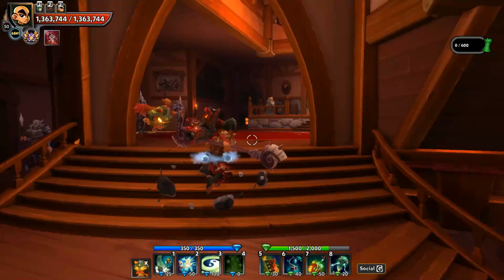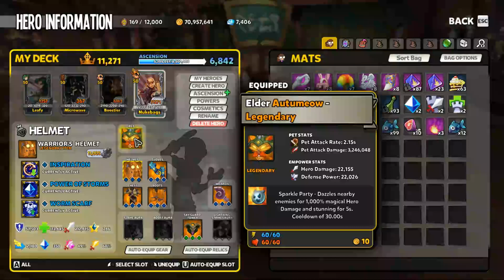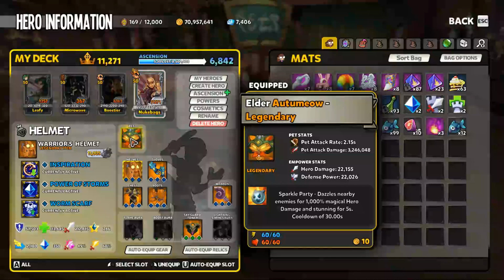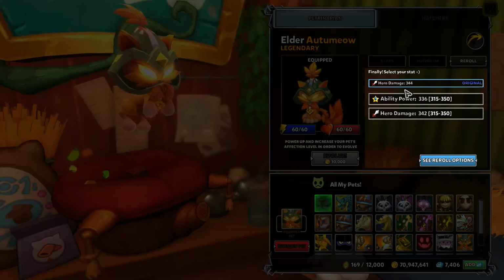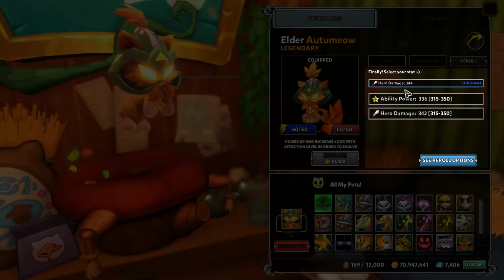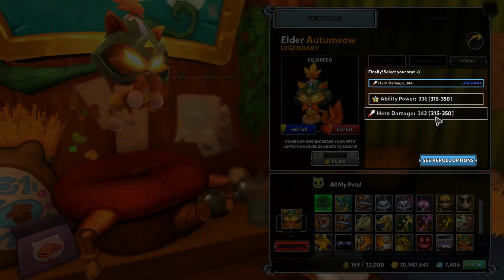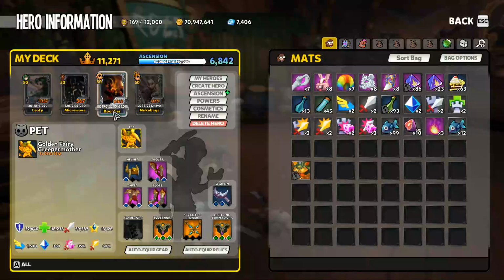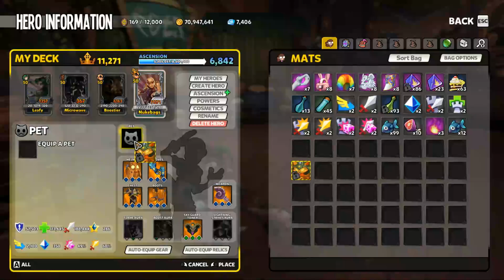DD2 - Pet Empowerment Stats & You!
Pet empowerment stats are now an important part of your progression in Dungeon Defenders II! Understanding how the system works and properly implementing can give you huge, free stat gains!